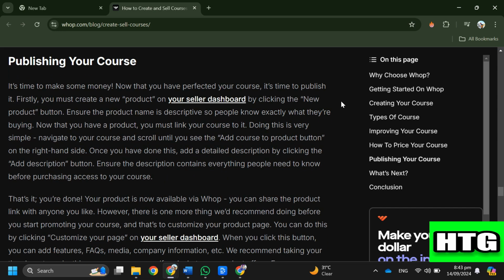HOW TO SELL A COURSE ON WHOP 2024! (FULL GUIDE)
Learn how to sell a course on Whoop in 2024 with this comprehensive guide! From setting up your course to marketing strategies, we cover everything you need to know. Perfect for beginners and experienced creators. Maximize your sales potential on Whoop with these expert tips. Start building your online course empire today!